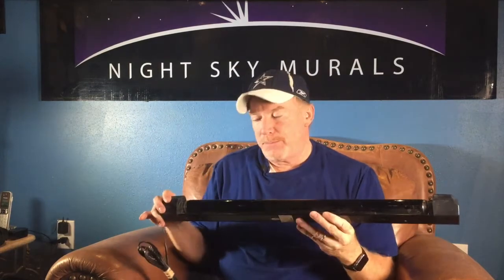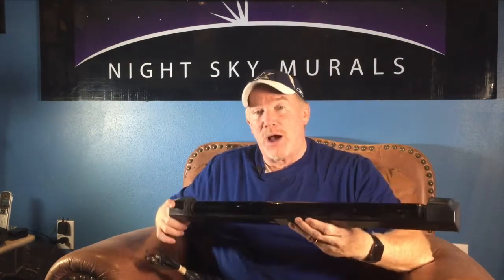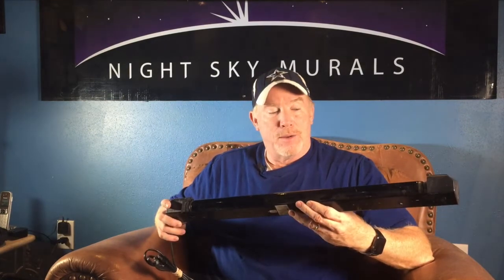My black lights aren't charging my glow paint. Why? This might be the reason...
A star ceiling, or a Night Sky Mural, is one of the most relaxing ways to fall asleep, or just relax after a long, hard day. So, you had it painted in your bedroom or home theater room, but it just doesn't seem to be glowing like it should.

Well, I realized that there's a simple solution to one of the main reasons your black lights aren't charging your glow in the dark paint. I'll explain in the video.

I'd love to try and get it answered for you. Maybe I'll even make it into a video answer.

You never know when a question that you have will be answered.

Also, you can check out the FAQ's on both of my websites. You never know... maybe the question has already been answered.

Also, see how we can help you...

Bring the Cosmos home... to your home!